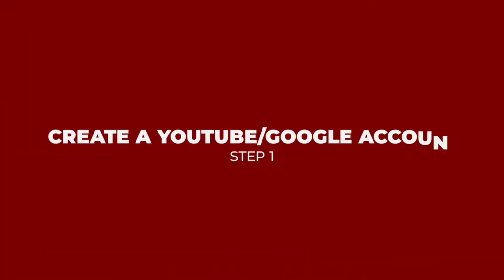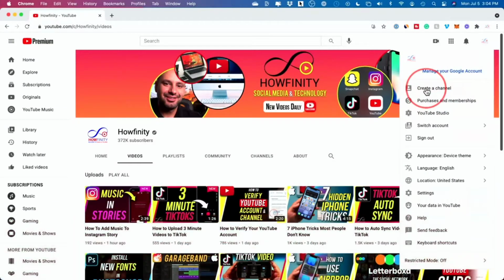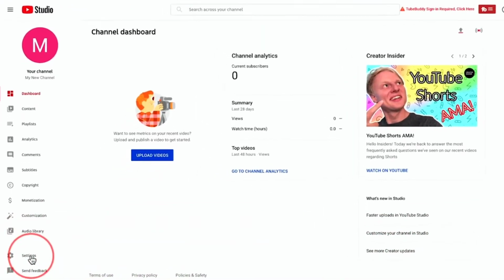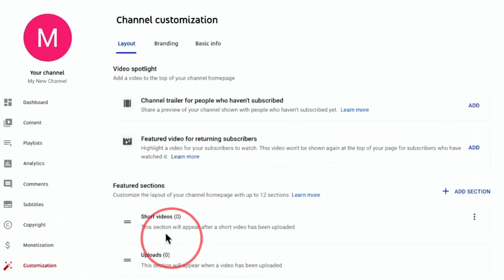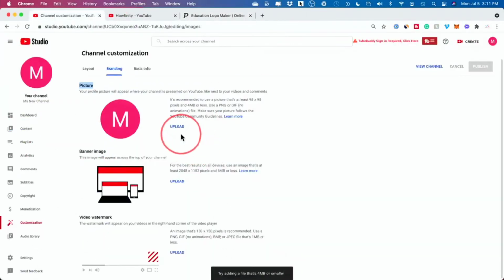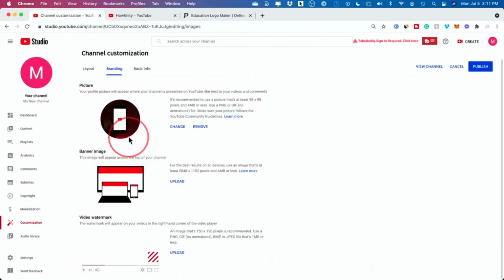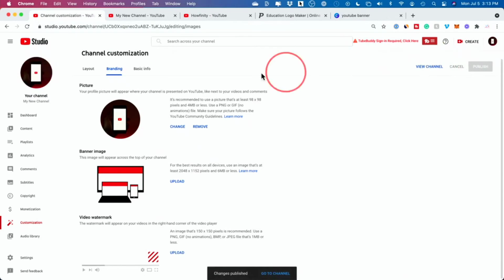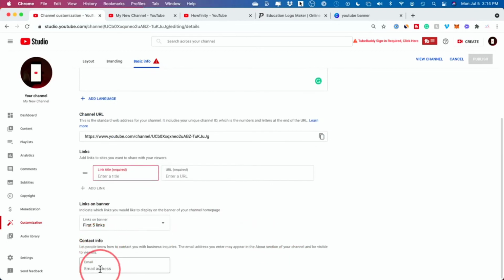How to create a you tube channel step by step panoorin | Ms Lenie's Vlog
Welcome to Ms Lenie's Vlog